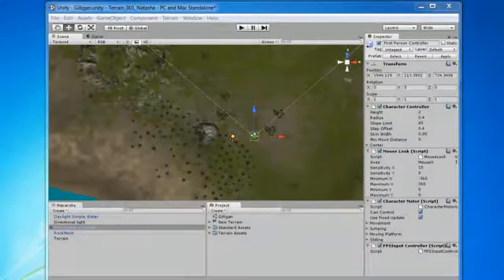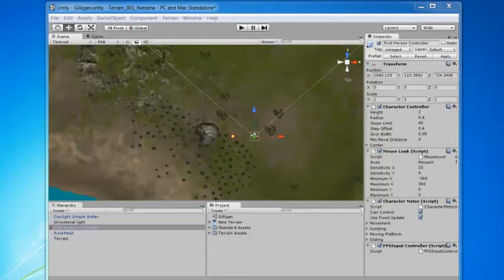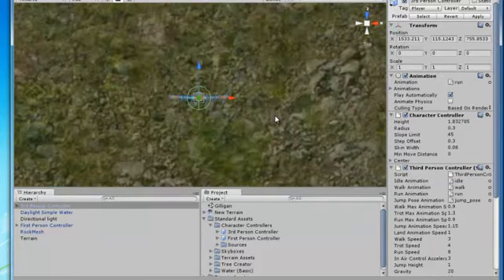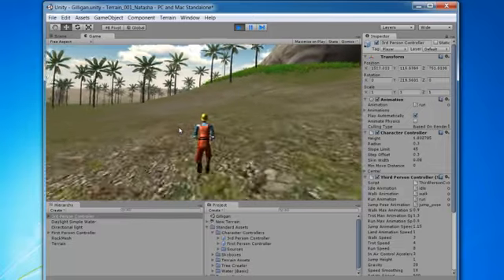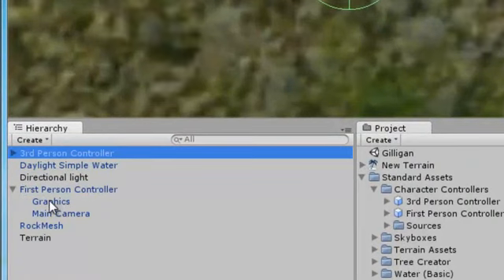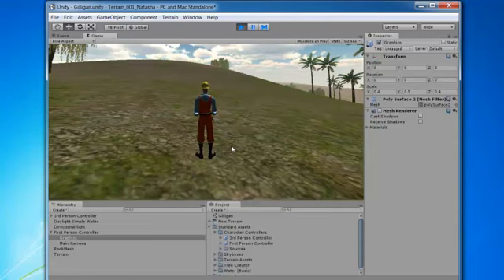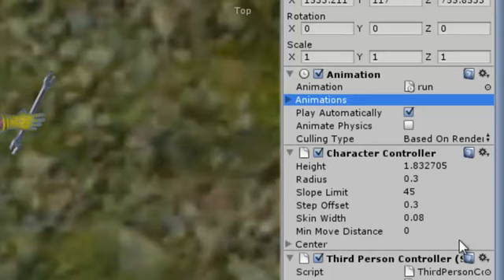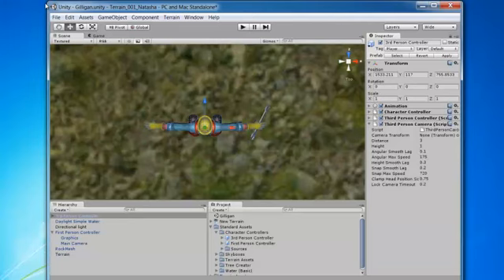Unity Course I Ch 09 02 ThirdPersonCamera